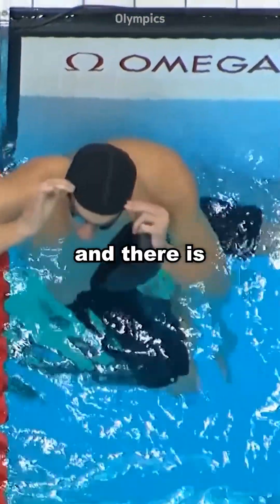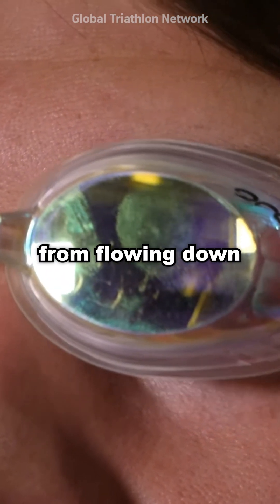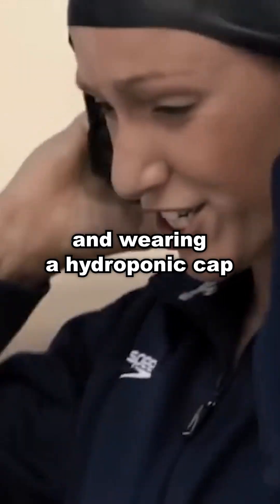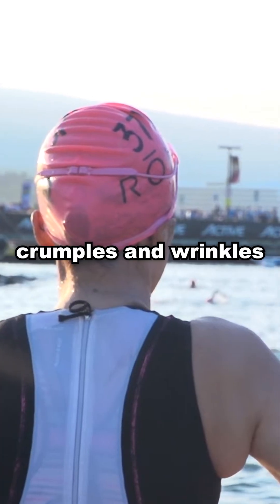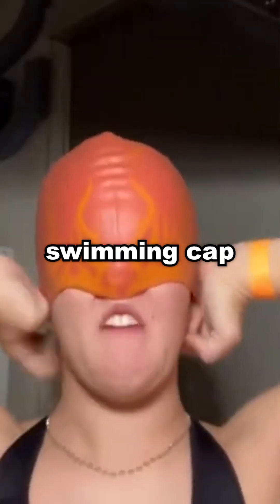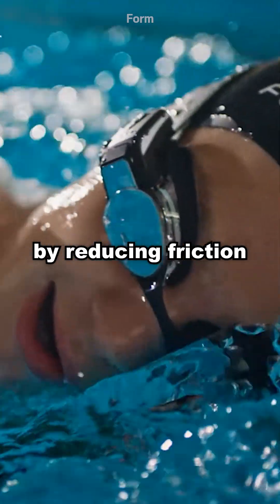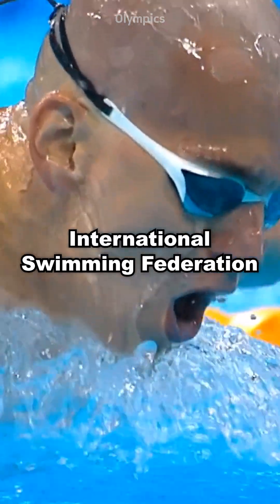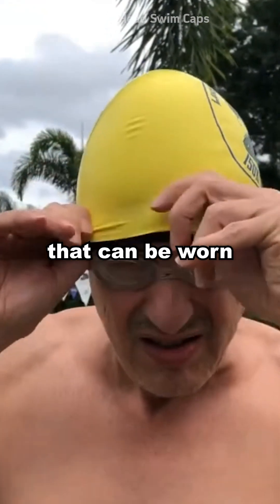Why do swimmers wear two caps?